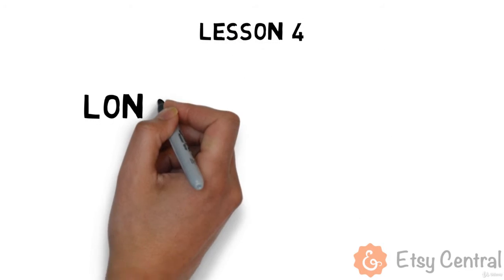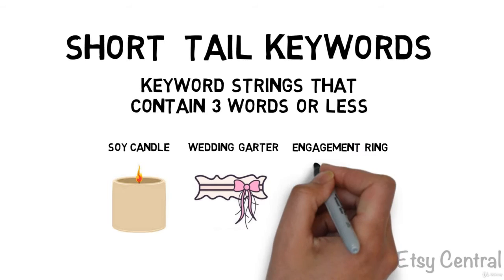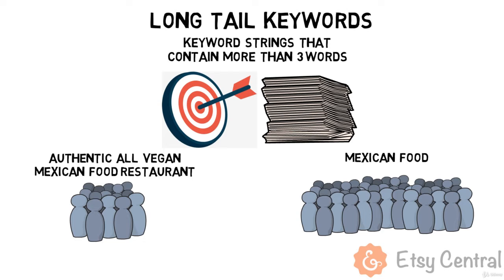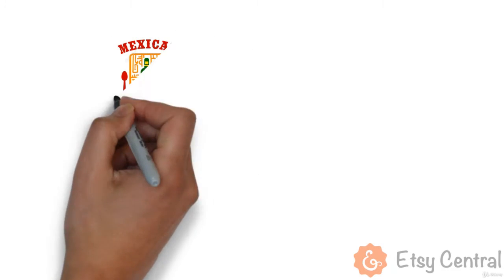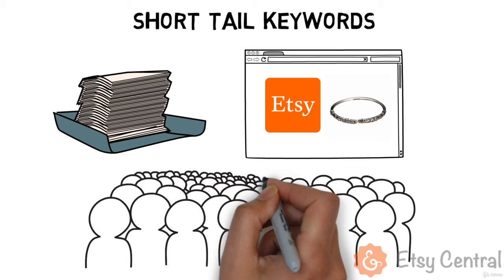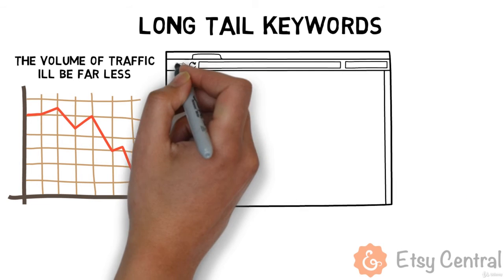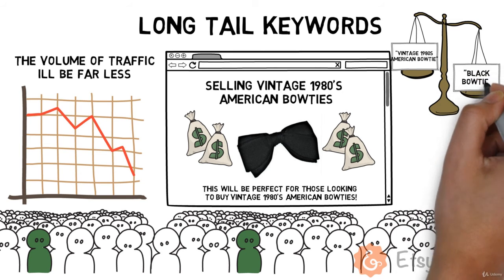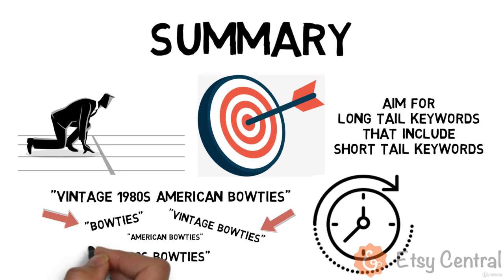2 Long Tail versus Short Tail Keywords